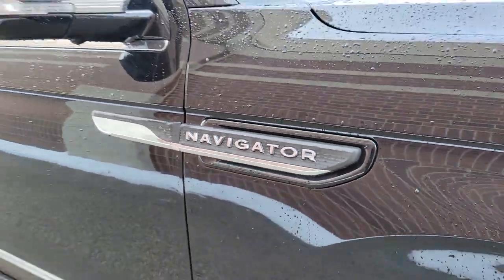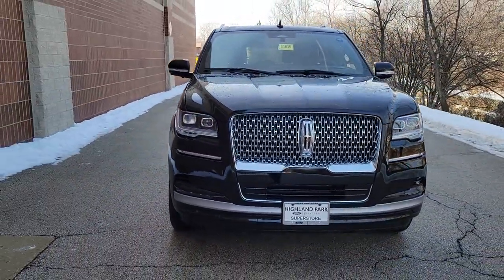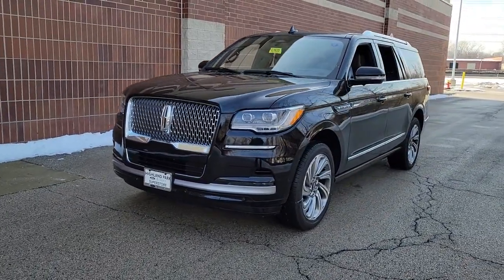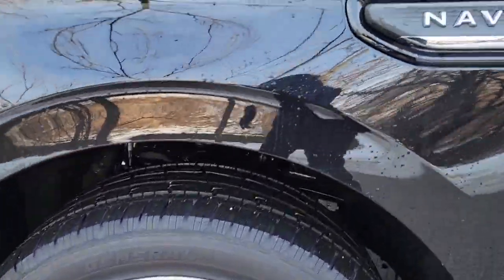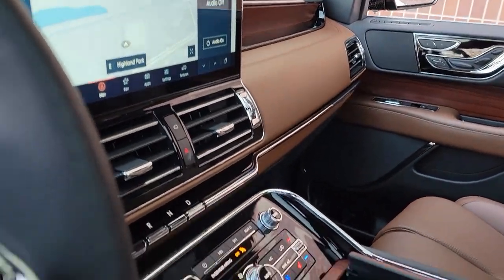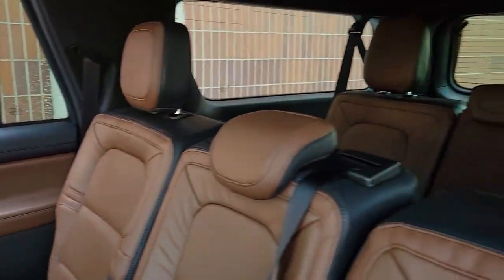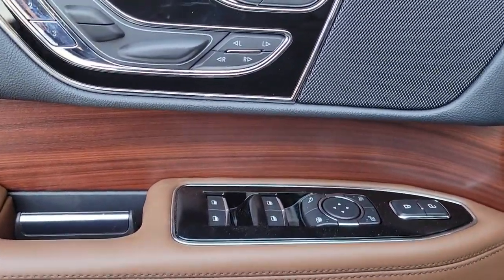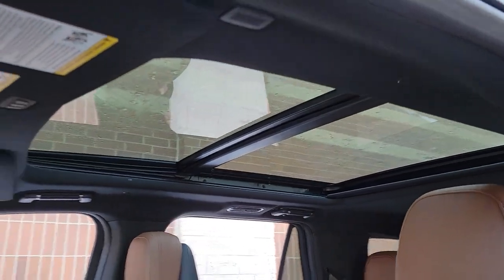2023 Lincoln Navigator L near me Highland Park, Arlington Heights, Skokie, Libertyville, Glenview, I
Infinite Black Metallic Clearcoat New 2023 Lincoln Navigator L Reserve available near me in HIghland Park, Illinois at Highland Park Ford. Servicing the Arlington Heights, Skokie, Libertyville, Glenview, IL area.